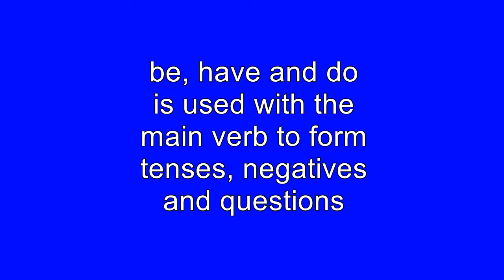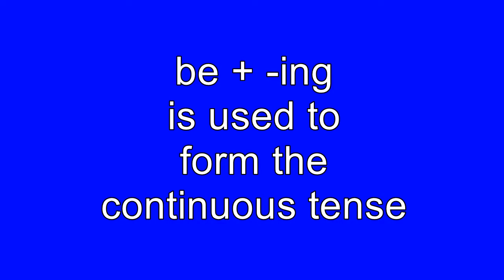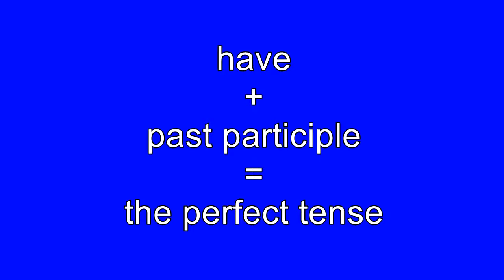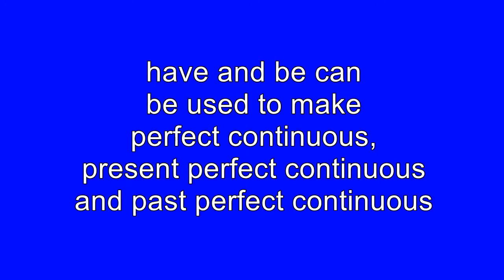Auxiliary Verbs part 1